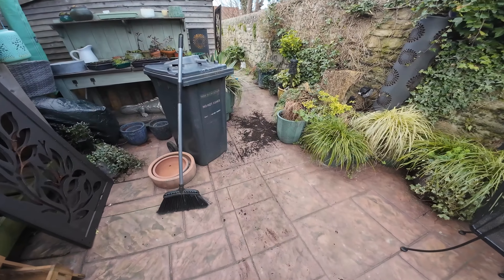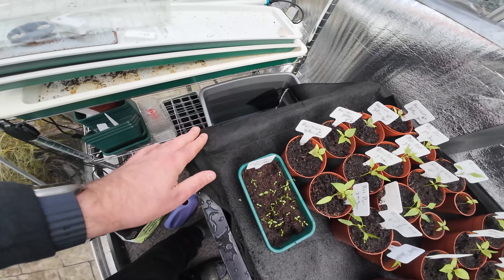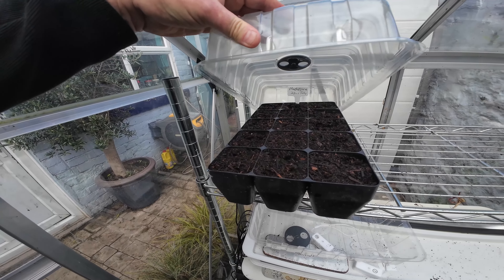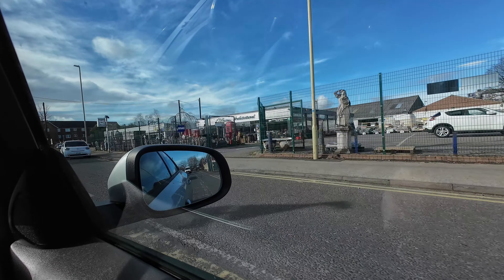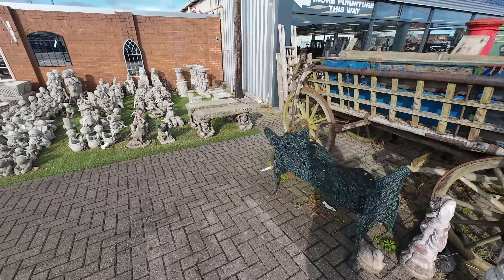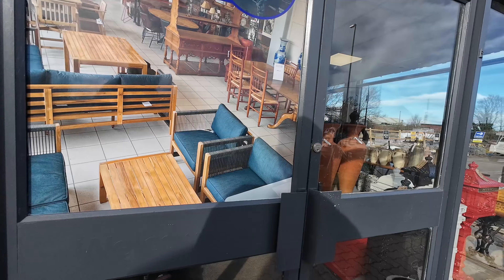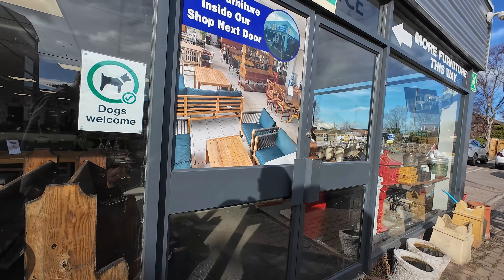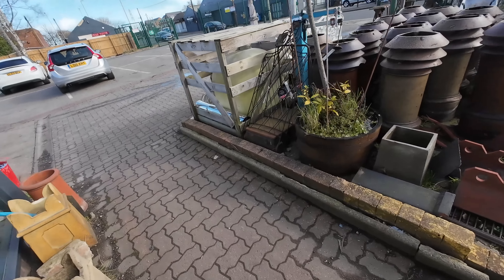Treasure Hunt In A Reclamation Yard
Hori Hori: Hori Hori